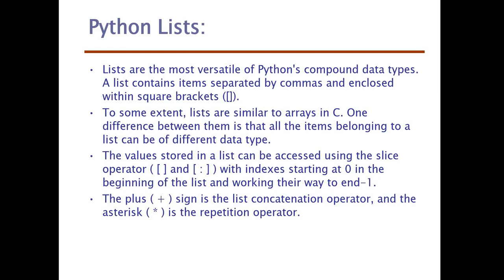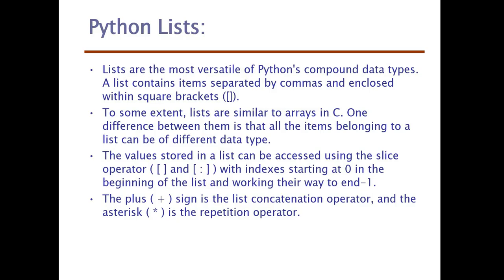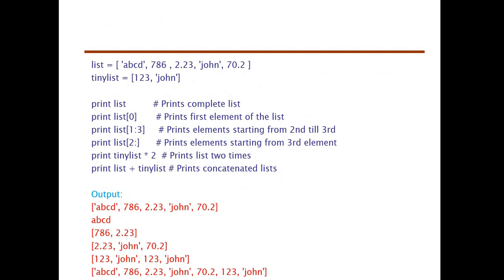Python Programming Part-8 | Python in English | Kapil Joshi Tutorials | Basic Python Lists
This python video part-8 gives you the concepts of lists in python programming.

First Year: -

Second Year:-

Third Year: -

Fourth Year: -